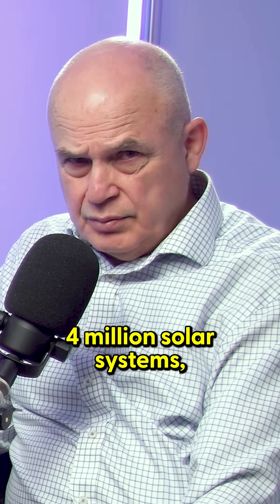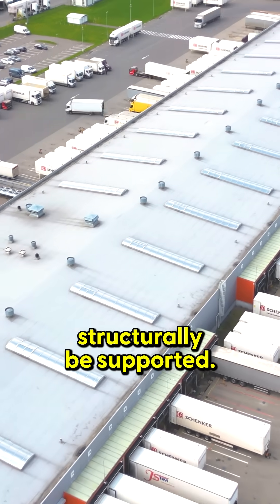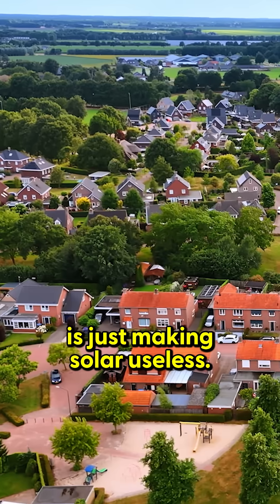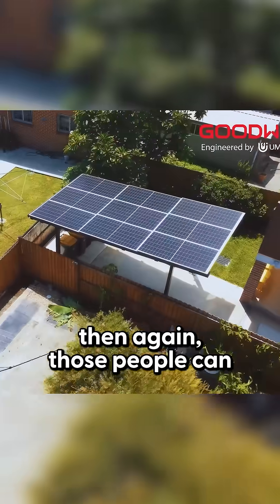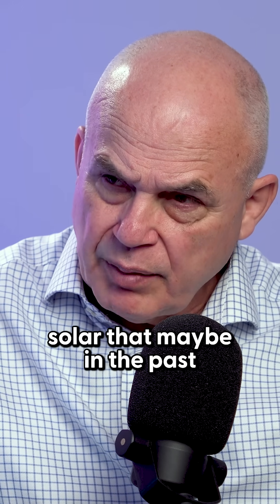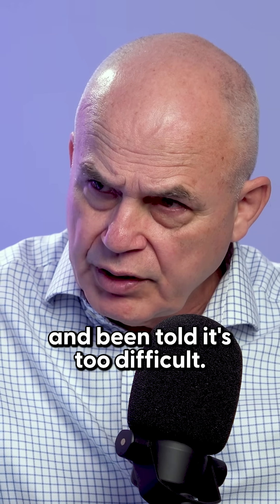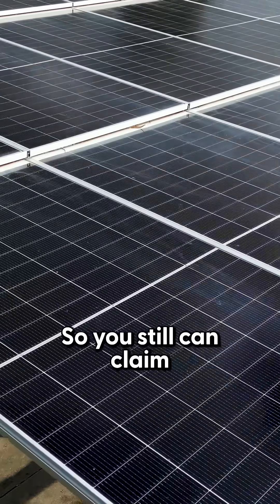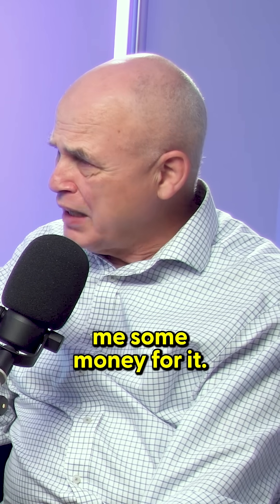This Solar Solution Unlocks 'Impossible' Roofs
Told your home can’t have solar because of shade or structural issues? Kang Ren from @GoodWepvbm shows how their new panel and carport solutions open the door for homes previously deemed “too hard” — and they still qualify for government rebates. Smart fixes for tricky installs are finally here.